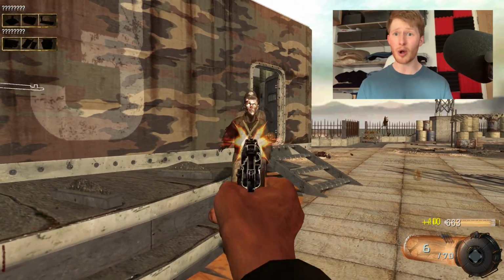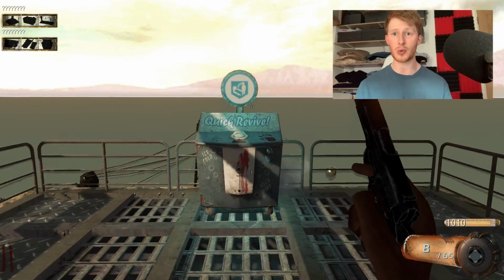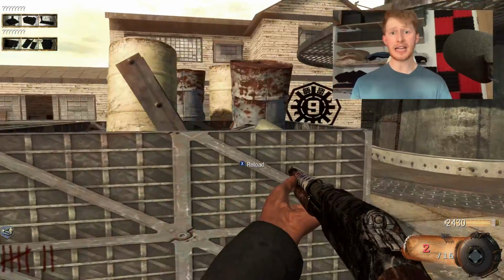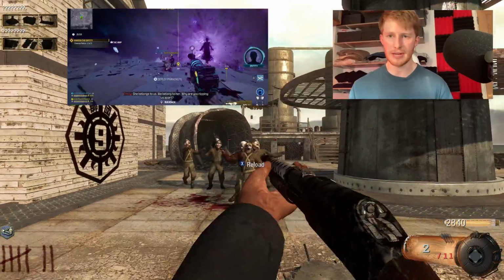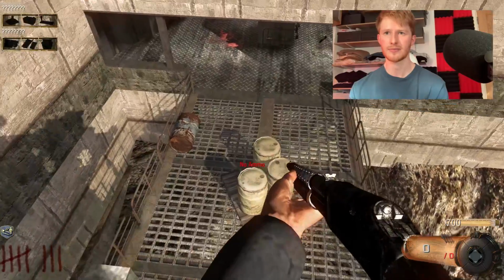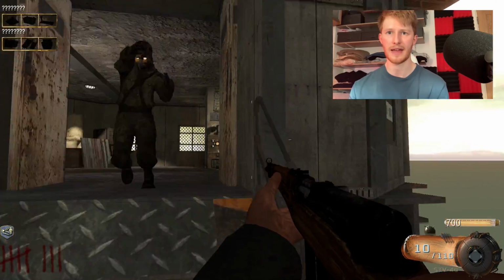Double Tap returns? Black Ops 6 Zombies New Teaser discussion & playing Terminus modded map w/Innit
Enhance your audio for games, music + more: Try Innit Audio for FREE No payment or account creation required (AD)

Double Tap returns? Playing Black Ops 6 Zombies early *kind of* Modded Map based on Terminus using Innit Audio (BO6 Zombies)

featured in the thumbnail

Which map are you most excited for, Liberty Falls or Terminus?

Timestamps:
0:00 Intro
1:51 Gameplay breakdown part 1
8:41 Enhance your audio for gaming, music, etc.
11:38 Gameplay breakdown part 2
14:08 This COULD be bad... Human NPCs on Terminus & Liberty Falls?
17:37 Gameplay breakdown part 3
24:25 Double Tap returning?

►Ghost takes off his mask cutscene Modern Warfare II (Modern Warfare 2 Campaign/MW2 Simon Ghost Riley Mask - Ghost Team mission)
►Ghost betrayed again by Graves & Shepherd Cutscene Modern Warfare II (Modern Warfare 2 Campaign/COD MW2 Cutscene)
►MW2 ALL Camos, Season 1, Ranking, Spec Ops, DMZ, Raids, Weapons, & Operators Revealed (Modern Warfare 2 Season 1)